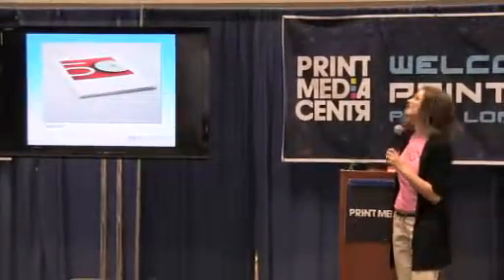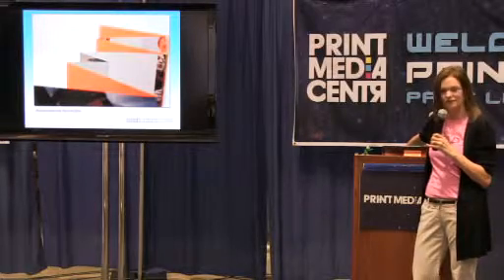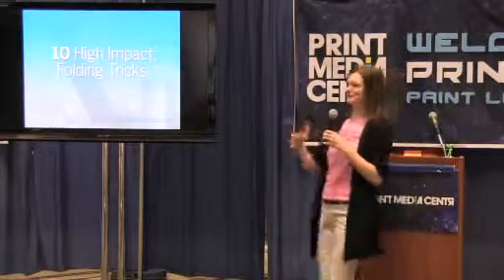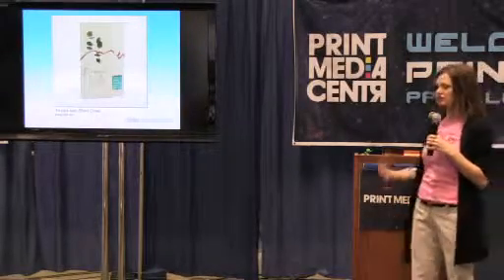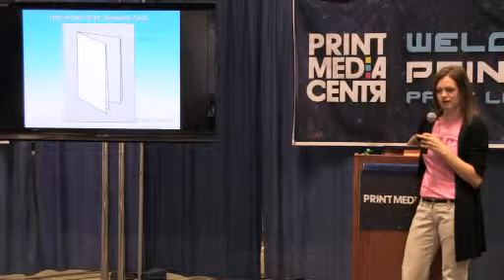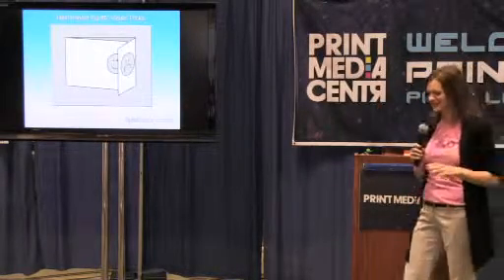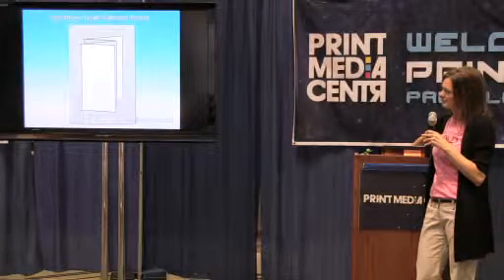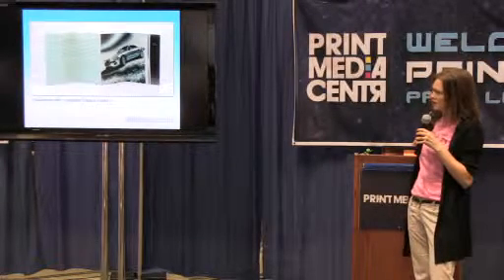Trish Witkowski Printerverse Print13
Recorded Sept 10, 2013 in The Printerverse at Print 13. We had an unfortunate loss of internet for the first minute or two of this presentation, so I apologize that it does start in progress. Good news is you will catch up right away! PLEASE check out and connect with Trish to see where she is presenting and sign up for her "Super Cool Fold of the Week" video series!